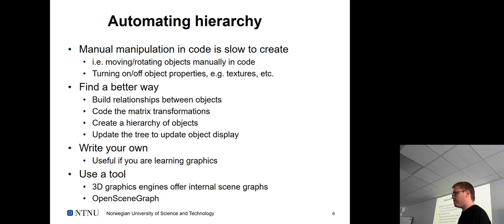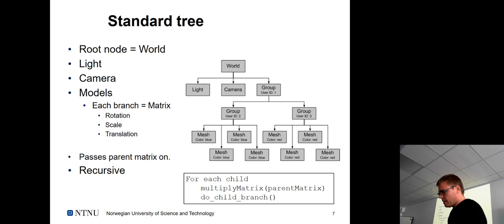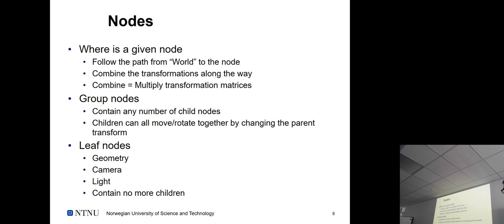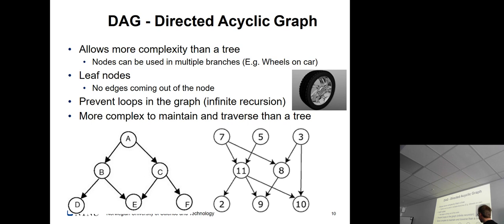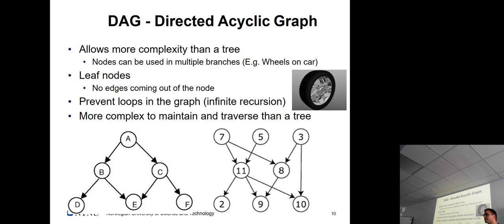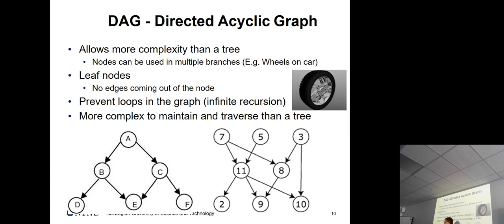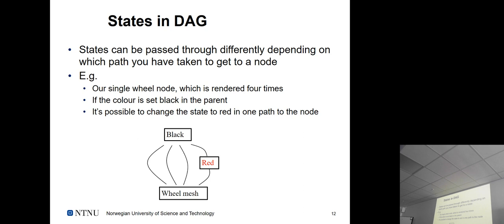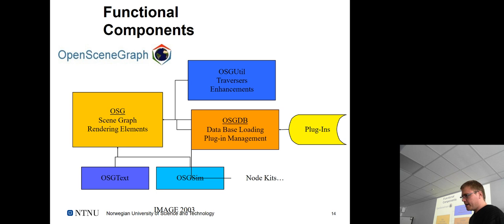IMT2531 - Graphics Programming (OpenSceneGraph - Part 2)